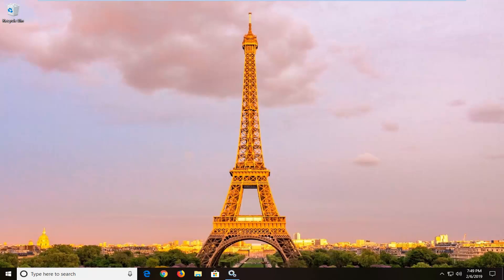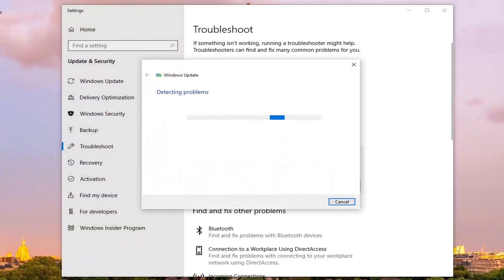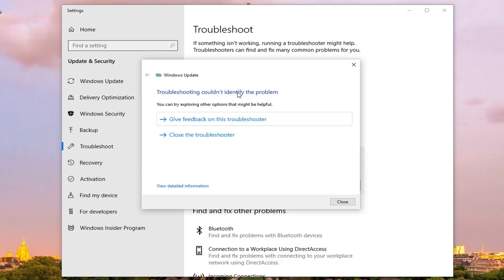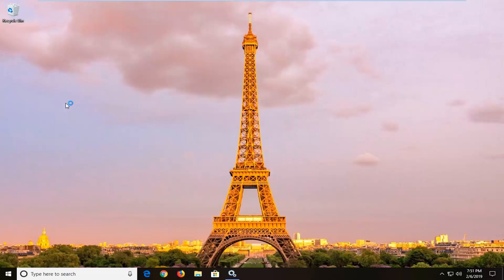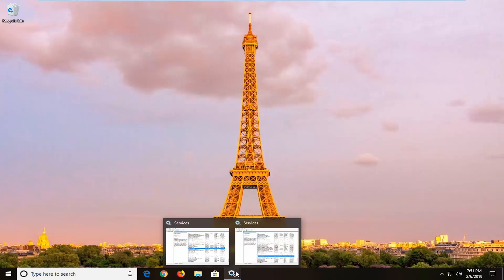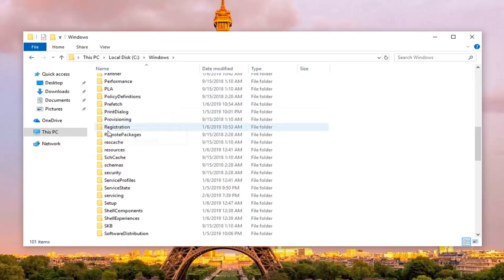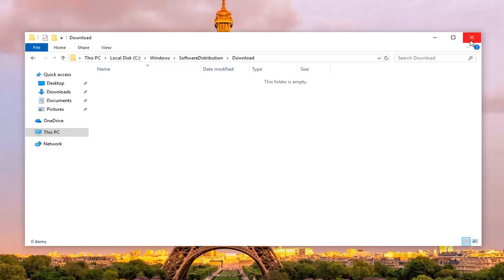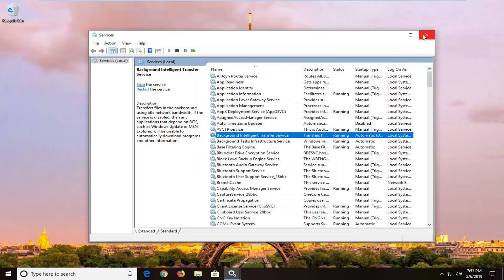Fix Windows Update Error 8007000E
If you receive the Windows Update error code 8007000E while searching for updates, then probably the Windows update store folder is corrupted and you have to re-created it.

Error Code 8007000e is received whenever Windows tries to search for Updates via Windows Update.